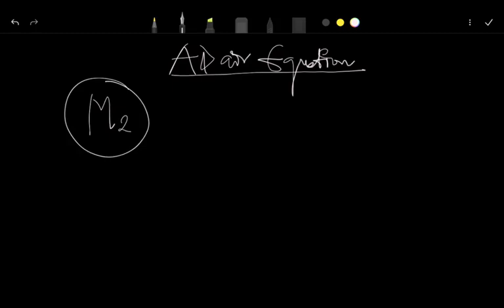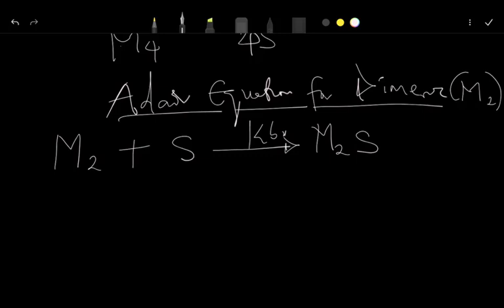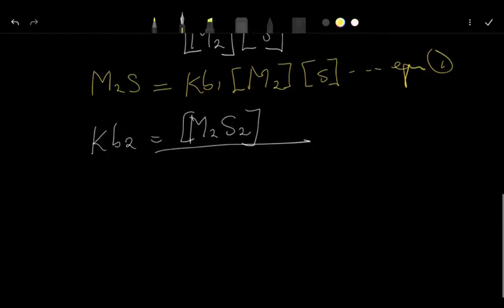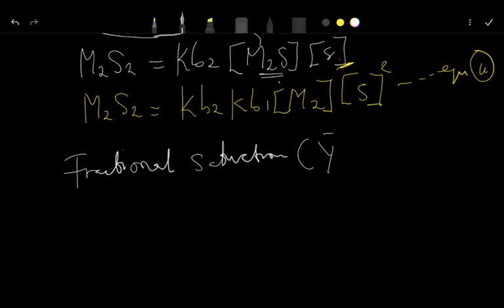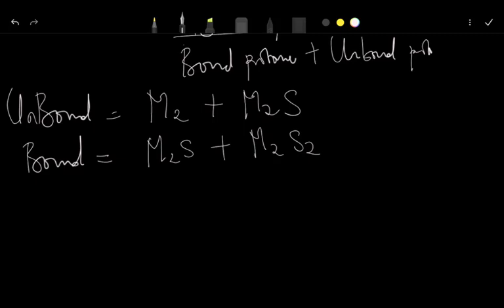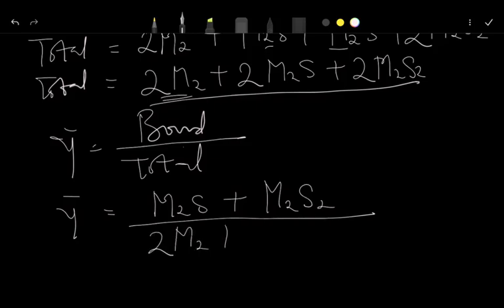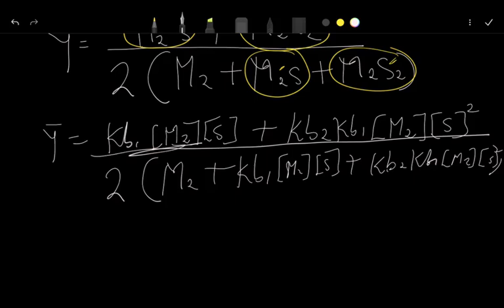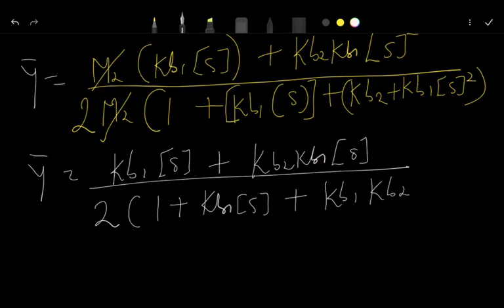Adair Equation(Dimeric protein)